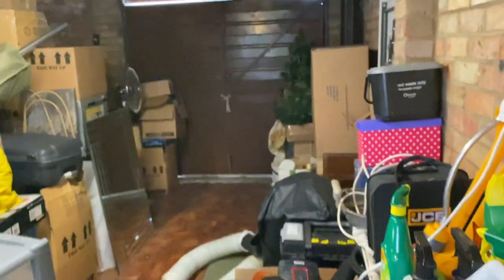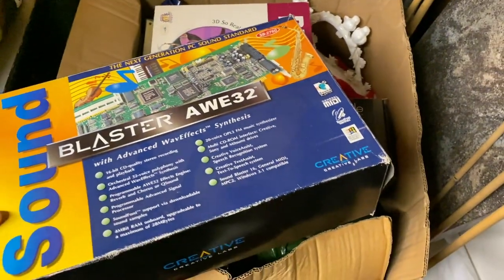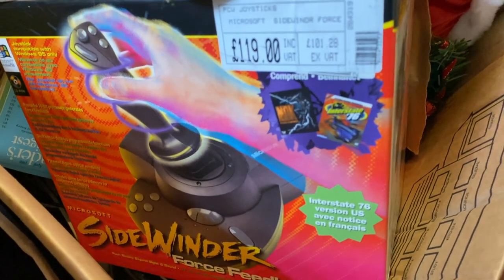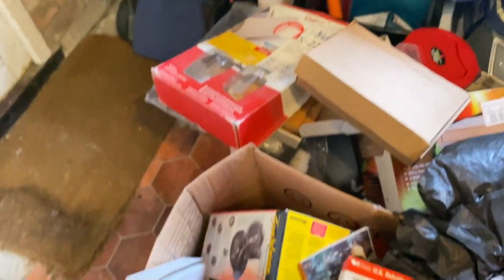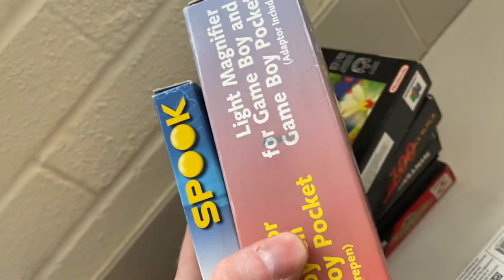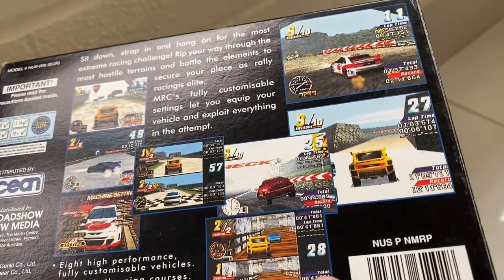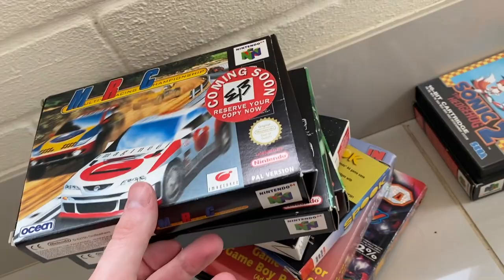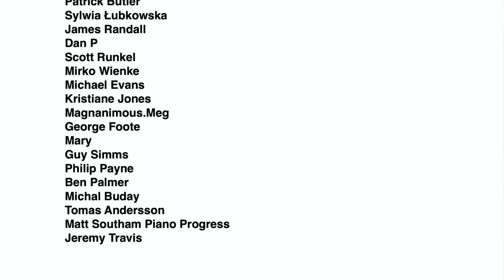Garage finds: 'Voodoo' Orchid Righteous 3DFX, Sound Blaster AWE32, N64 & Gameboy Games